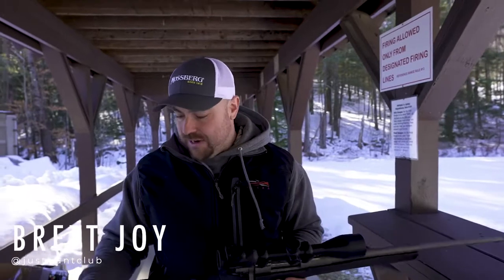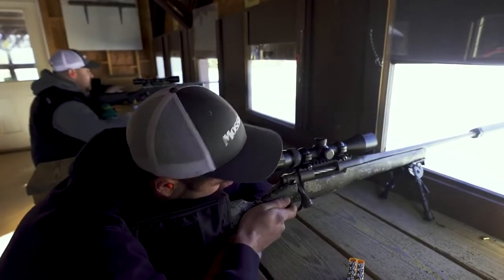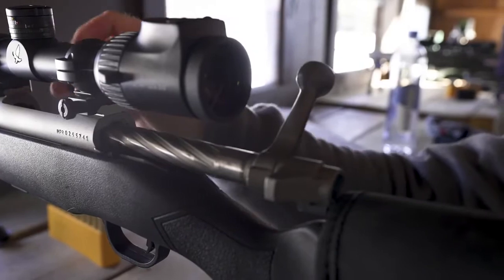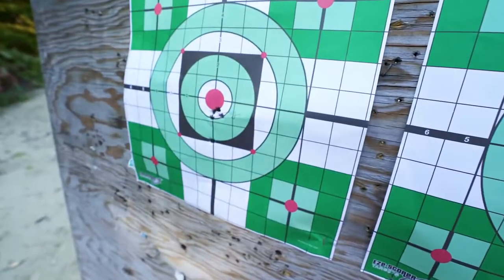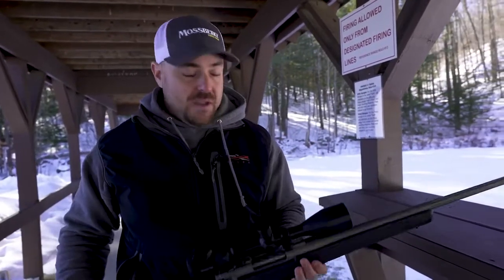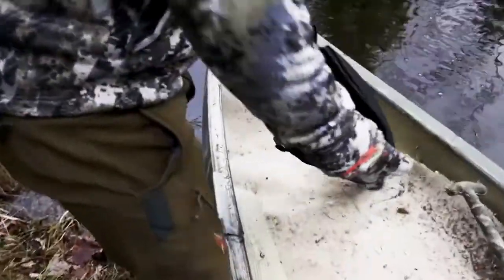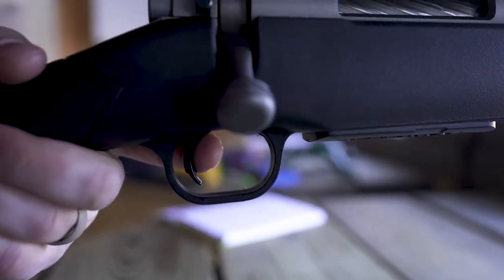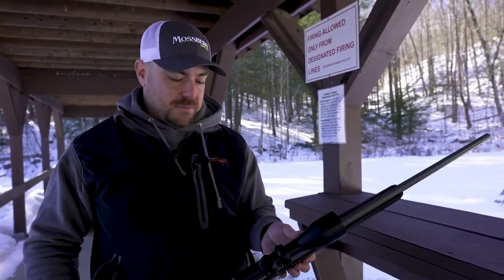Mossberg Patriot 6 5 Creedmoor Review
Brett gives a review of his Mossberg Patriot 6.5 Creedmoor.

Video Credit: O.F. Mossberg & Sons, Inc.